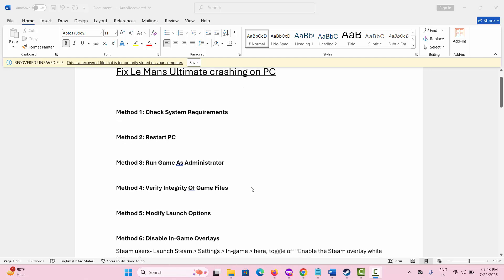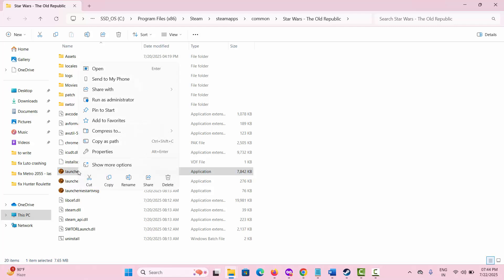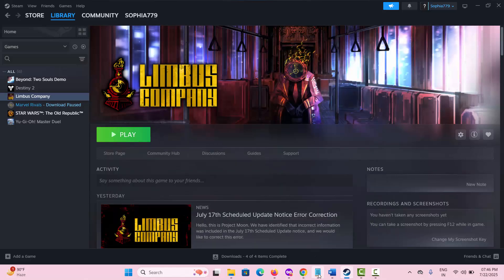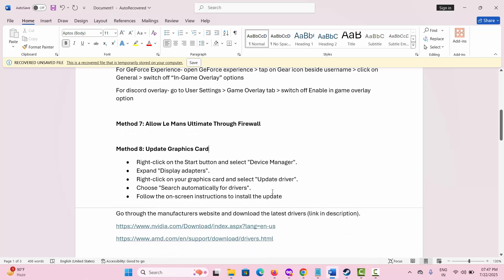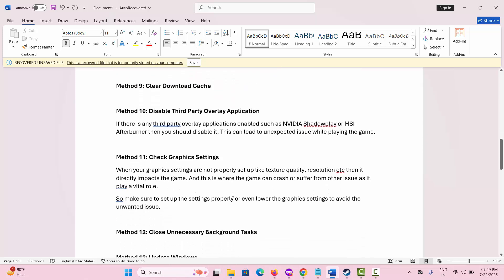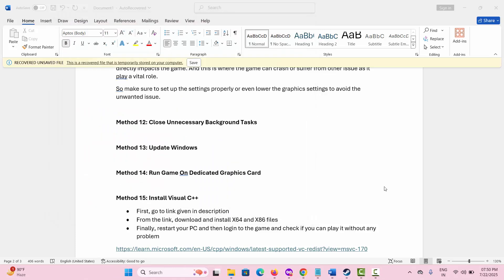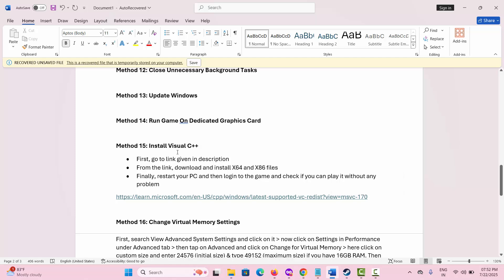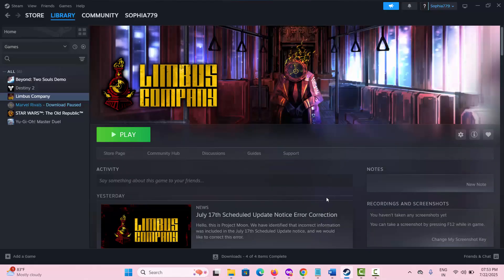Fix Le Mans Ultimate Crashing, Lagging, Not Launching, Stuck on Loading Screen Error on PC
Hello guys,
Are you are also facing the crashing or not launching issue while playing Le Mans Ultimate game on PC? Well, this video tutorial will help you to fix the error and play the game smoothly.

🌐Social Media-